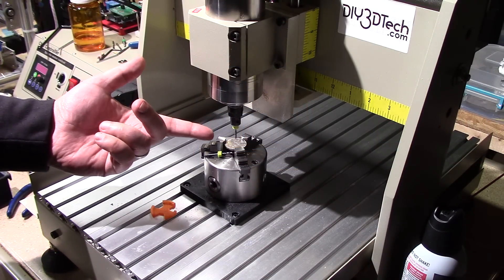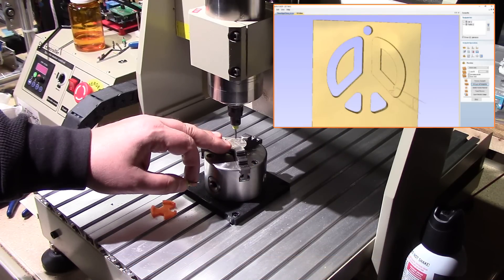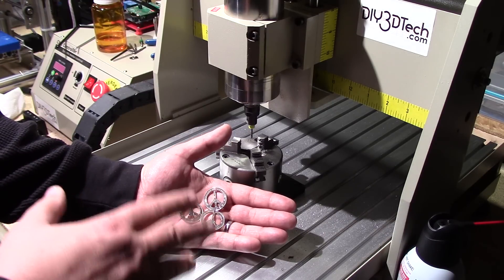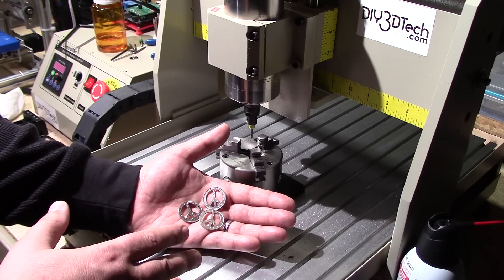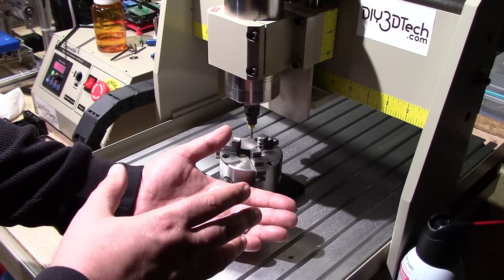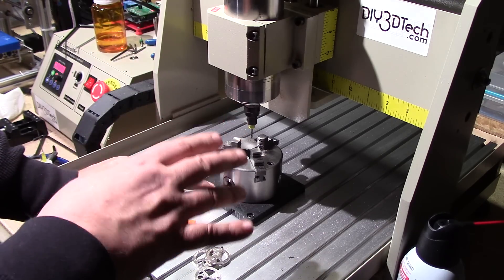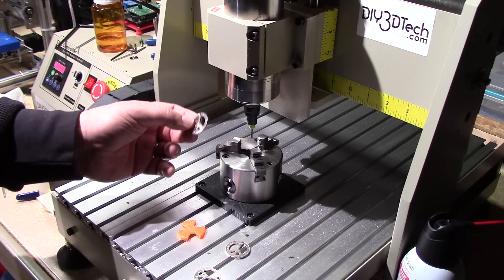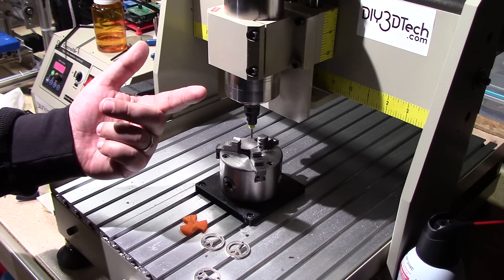3040 CNC - Creating Coin Art!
In this episode, we will be creating coin art with the 3040 CNC (see more as we are cutting out a peace sign from a coin!